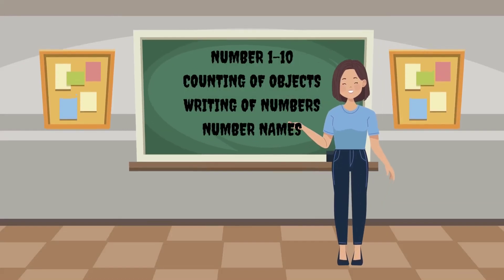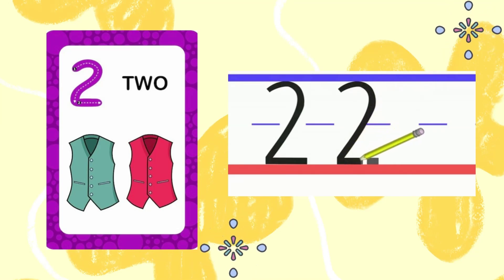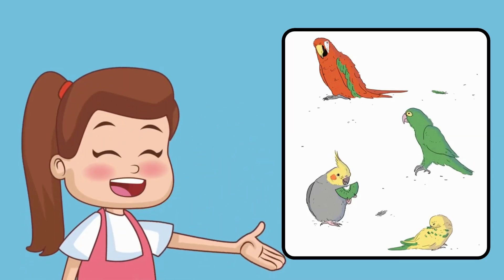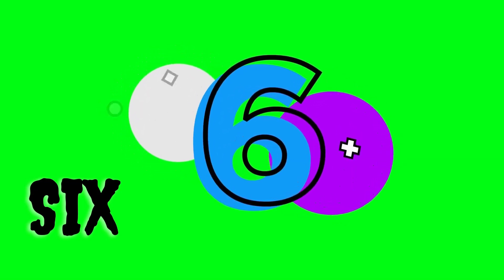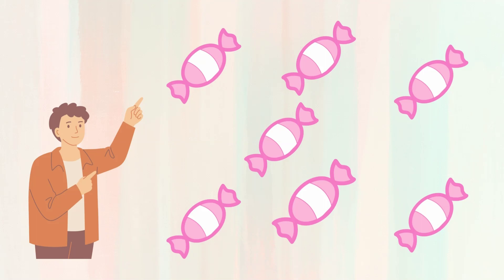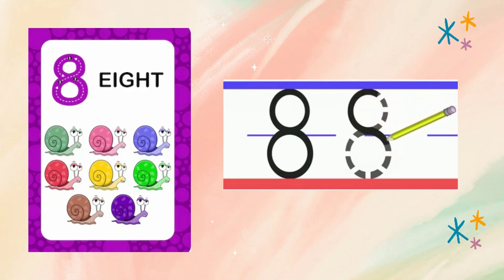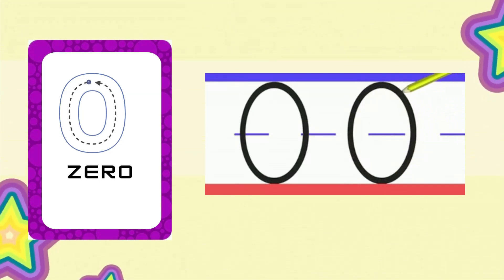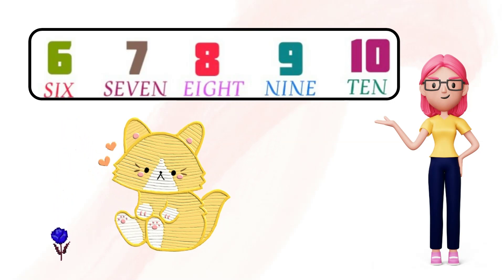Number Names| Counting 1-10 | Writing 1-10| Count to 10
Number Names| Counting 1-10 | Writing 1-10| Number Spelling

🌟 Welcome to an exciting world of numbers, where fun meets learning! 🌟

🔢 Let's embark on a colorful journey from 1 to 10 as we discover the magic of counting, number names, and writing numbers! 🎈

📚 In this delightful educational video, your little ones will:

🔵 Learn to count from 1 to 10 with the help of adorable characters and vibrant animations.
📝 Practice writing numbers 1 to 10, enhancing their fine motor skills.
🧚‍♂️ Get to know the names of each number, making math even more enjoyable.

🌈 Our interactive and engaging approach is designed to captivate young minds and foster a love for learning. From counting cute animals to tracing numbers with colorful pencils, this video will keep your child entertained while they develop essential early math skills. 🦁🦉🦔

🎉 Join us on this educational adventure and watch your child's eyes light up as they master counting, number names, and writing numbers 1 to 10! 🌟

Thank you for joining us, and let's make learning an exciting adventure for your child! 🌠

Number tracing app
Online video editor
clipchamp online video editor
clipchamp tutorial
clipchamp video
clipchamp video editing
clipchamp video editing tutorial
clipchamp video editor
numbers song
online learning
teaching
toddler learning video
counting song
learn to count
learn numbers
Pre school maths
counting songs
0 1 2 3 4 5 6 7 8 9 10
blippi
videos for kids
blippi toys
blippi videos
kids tv shows
blipi
learn colours
learn colors
videos for toddlers
blippi colors
educational videos
kids songs
toddler songs
learn shapes
toddlers songs
blippi learns
learn numbers
kids
learning
baby videos
kids tv
kids video
kids cartoon
learning for kids
abc song
colors
ms rachel
bob the train
san diego zoo
cocomelon
shorts
shark
catoon cartoon
preschool age
garbage truck
chu chu tv
Kids tv
learn numbers 1-10 with spelling
learn numbers 1-10 with transport
learn numbers 1-10 with animals
counting to 10
123 numbers song
clipchamp video editing hindi
Educational videos
alphabet
how to use clipchamp video editor
Learn numbers 1-10
singing walrus counting 1-10
Educational video
baby songs
elementary education
preschool songs
preschool videos
children songs
kids videos
Nursery rhymes
phonics
phonics song
mathematics